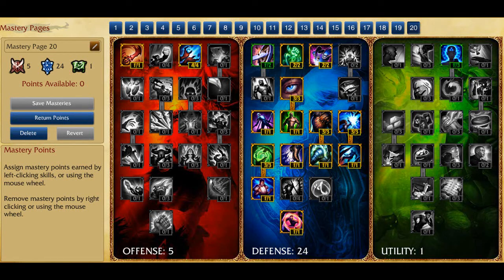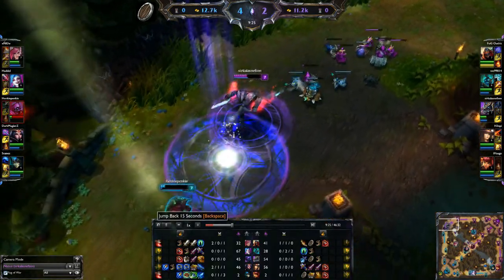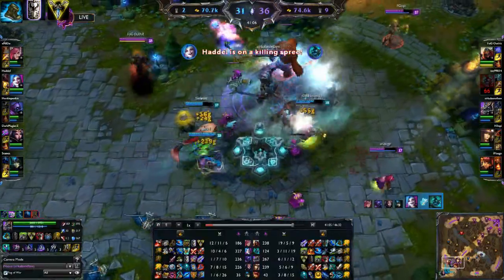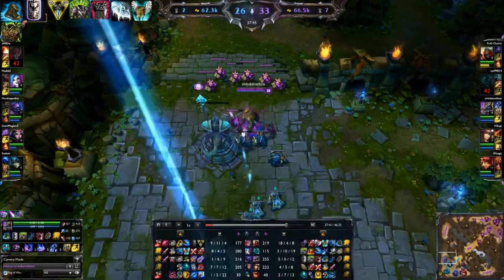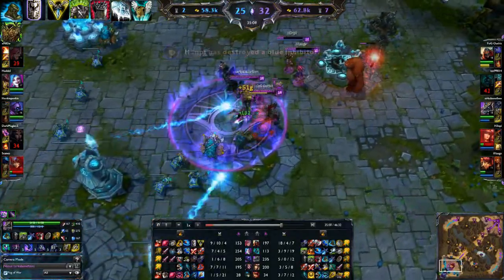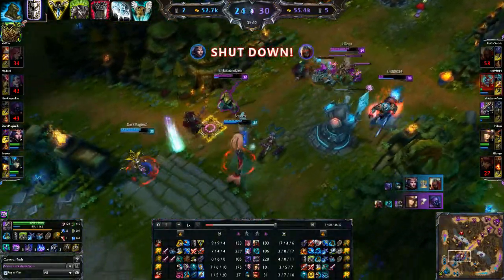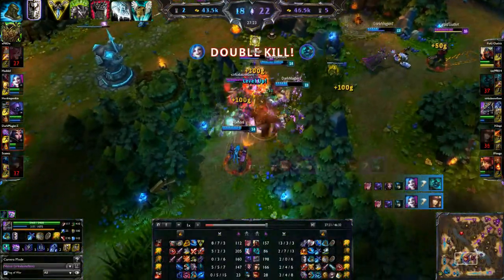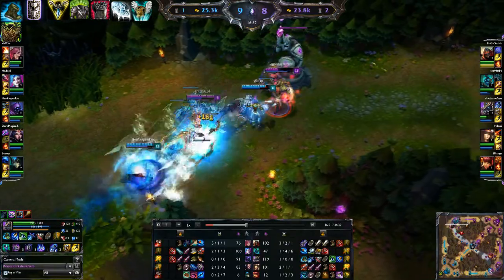LoL S4 unkillable nasus build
my season 4 nasus build.
thanks to technoaxe for music